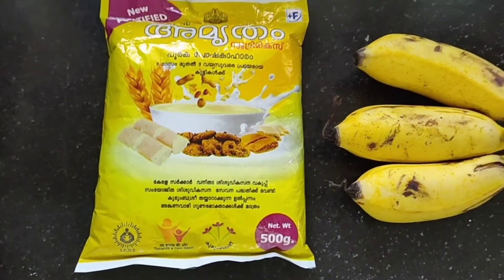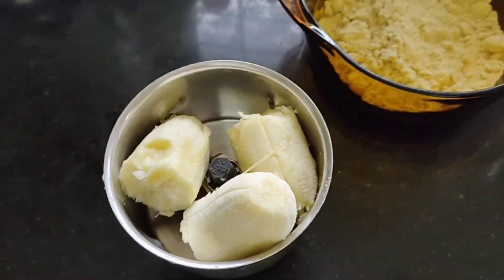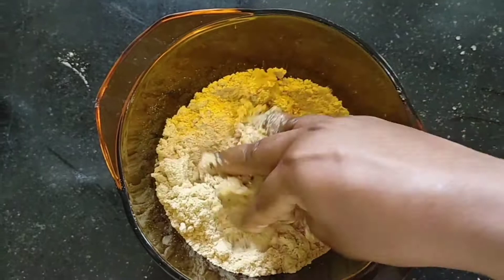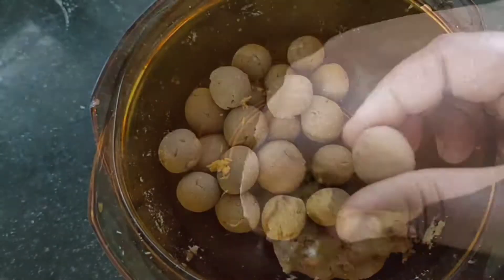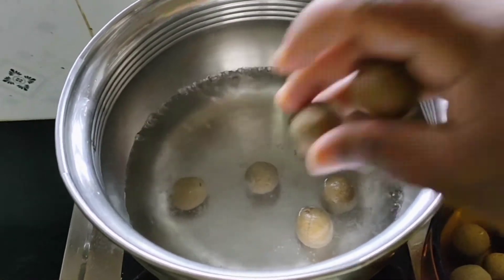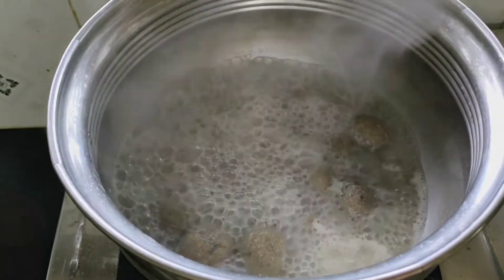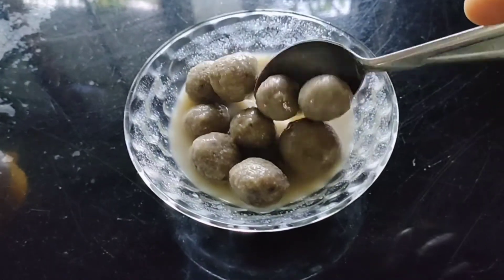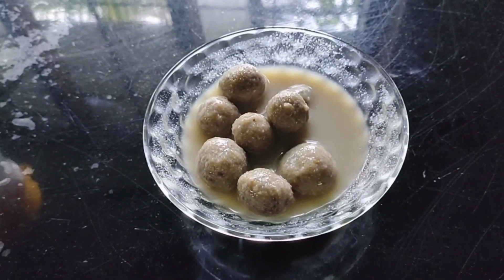അമൃതം പൊടി നാലുമണി പലഹാരം, amritham podi evening snacks | banana amritham podi steam recipe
amrutham podi cake without egg

amrutham podi recipe in malayalam

amrutham podi snacks

amrita podi recipe malayalam

amrthapodi recipe in malayalam

amrita podi recipe

amrita podi cake

recipe with amrutham podi

amirtham recipe malayalam

amrda podi recipe malayalam

amrita podi

amrita podi cake recipe malayalam

amrita podi snacks malayalam
amrthapodi recipe

amrutham podi kinnathappam recipe in
malayalam

amrutham podi snacks recipe in malayalam

banana amrutham podi recipe in malayalam